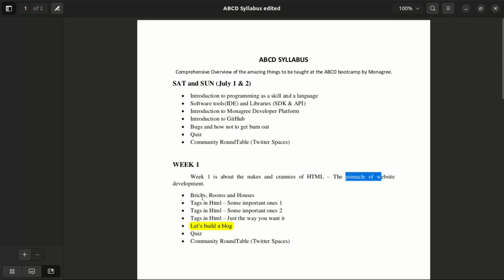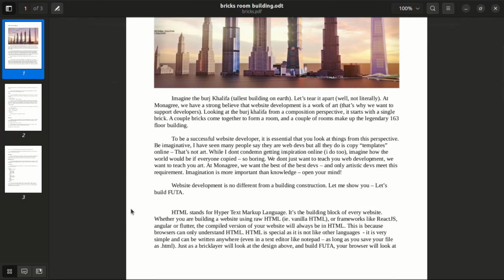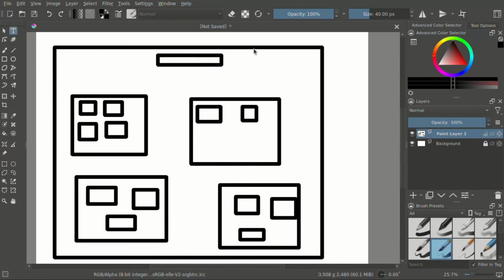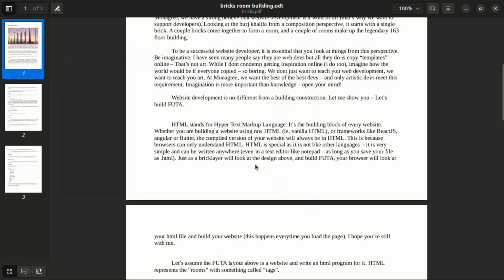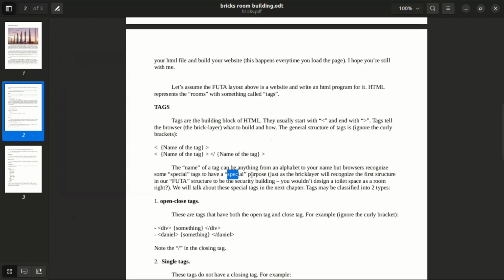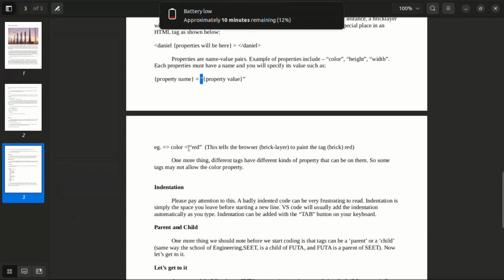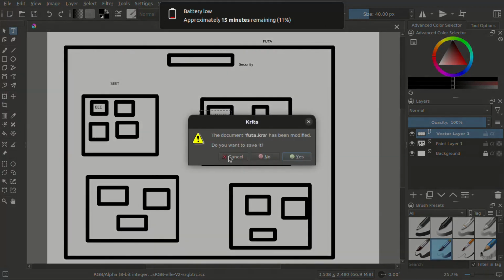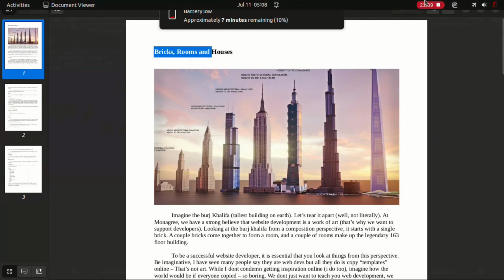HTML - The building blocks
Web development is like building a house. I will tell you more in the video